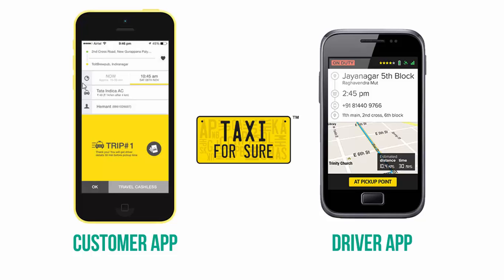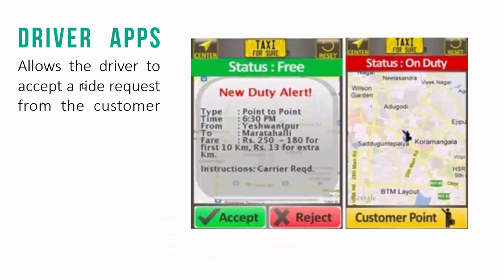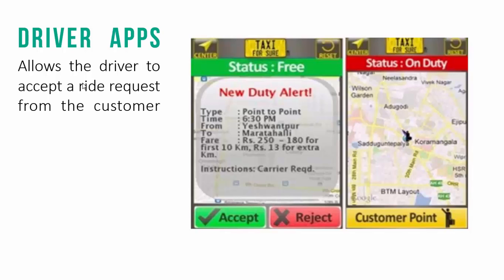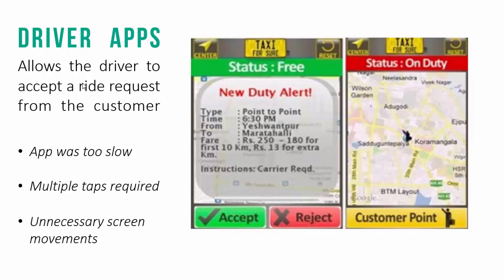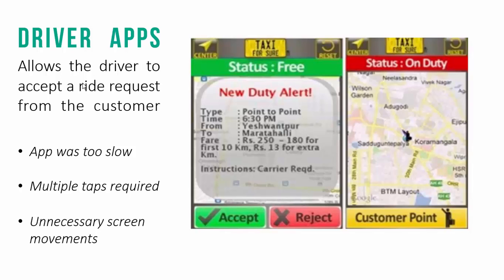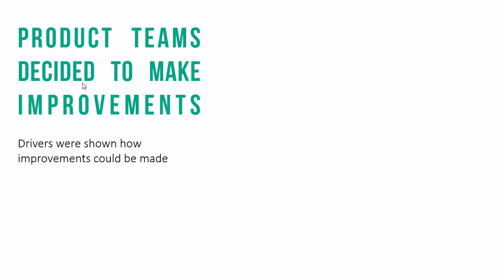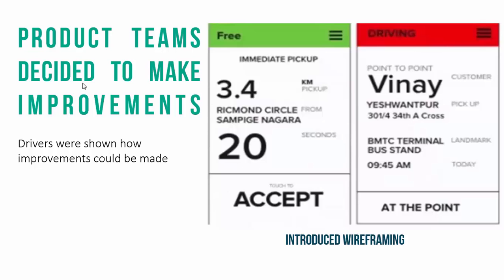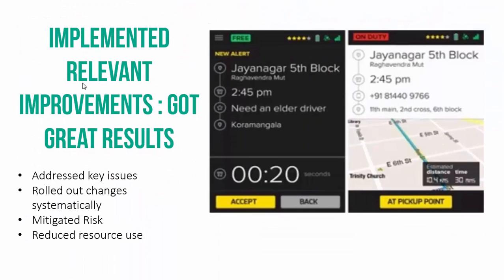Product Mangement 101-Lecture 5-Case Study -TaxiForSure and MVP